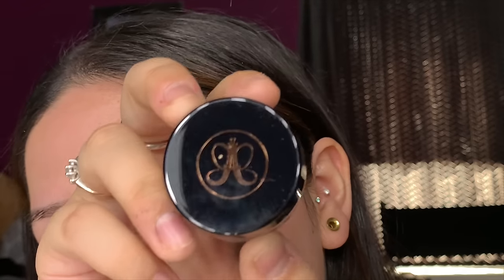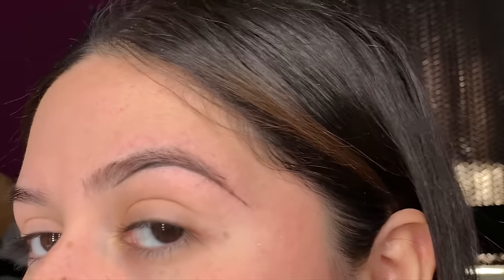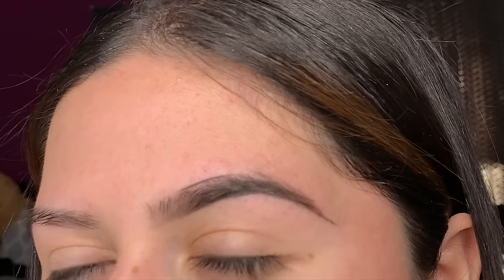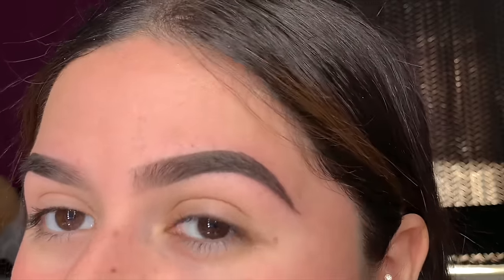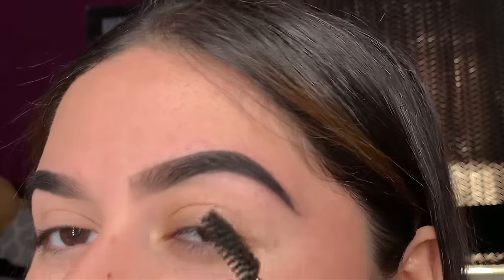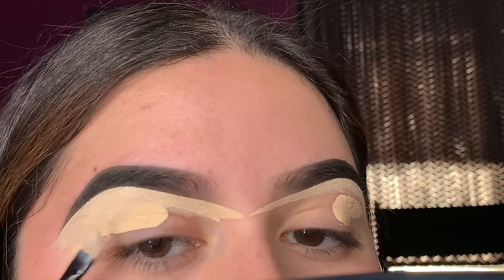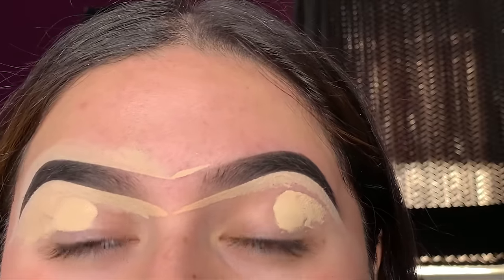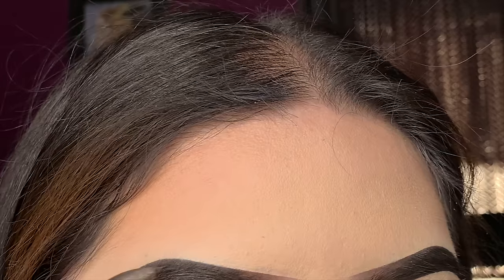Eyebrow Tutorial For Beginners Using ABH Dipbrow Pomade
Eyebrow tutorial ..
¡Activa el timbre de notificación posterior para recibir una notificación cuando suba más videos !

FAQ:
Camera / IPhone Xs MAX
Age / 18
Born / California